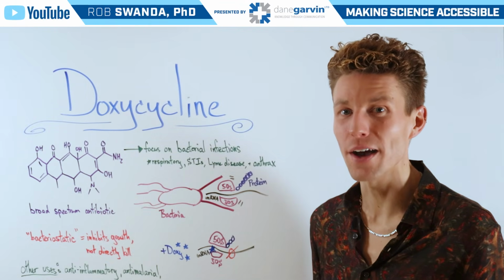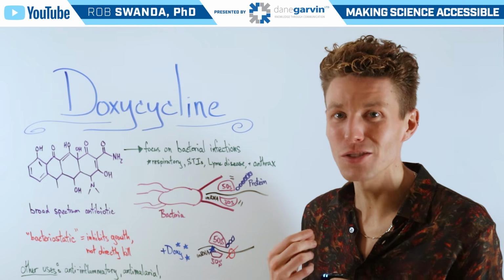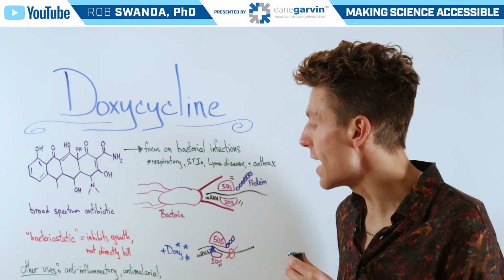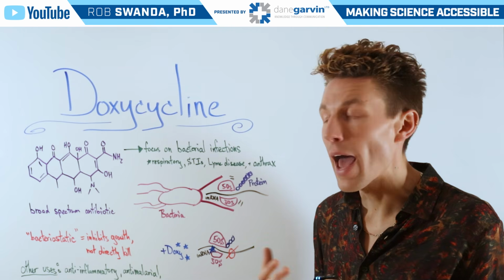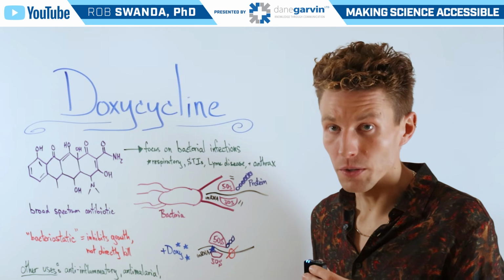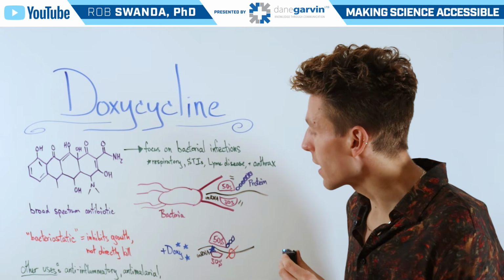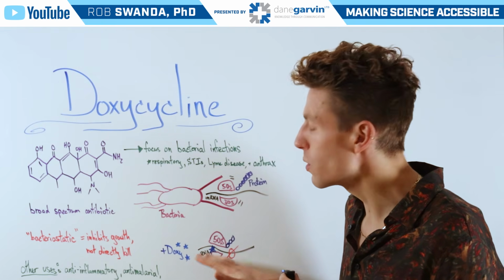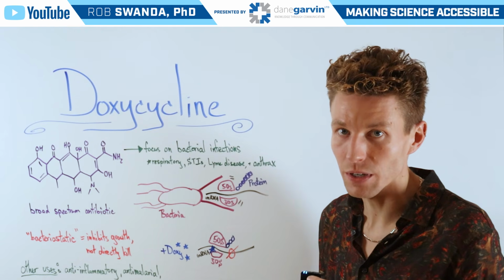How does Doxycycline Work?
And, become a member to chat 1:1 about science related topics!

Doxycycline is a tetracycline antibiotic that inhibits bacterial protein synthesis by binding to the 30S ribosomal subunit. This prevents bacteria from growing and reproducing, making it effective against a broad range of infections.